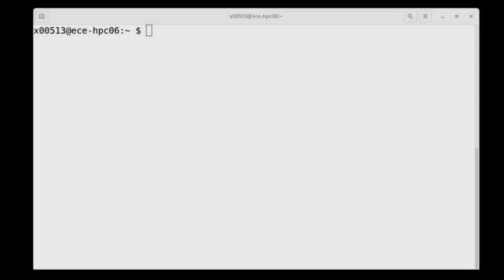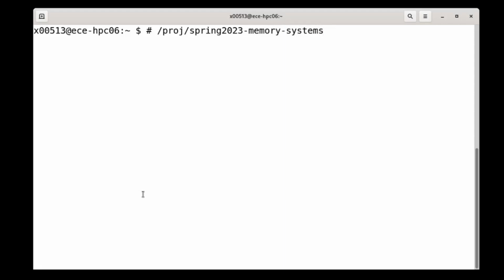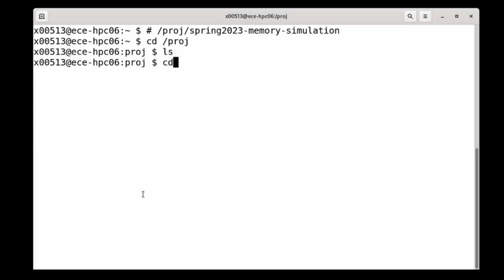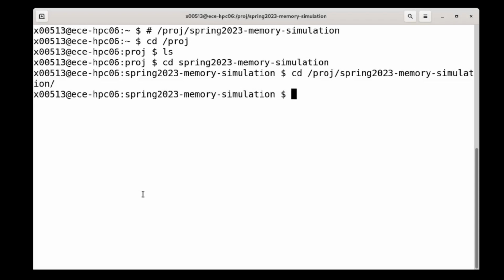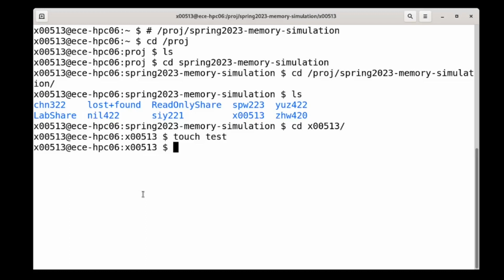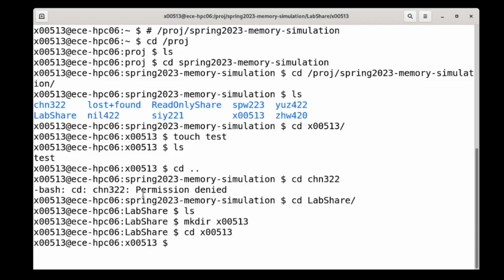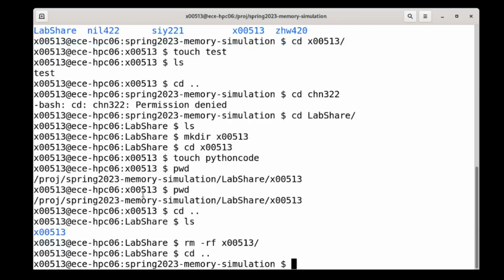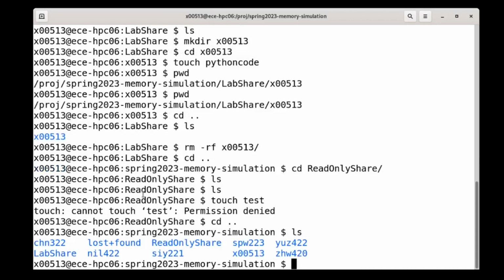Spring 2023 Memory Simulaton Project Directory Tour